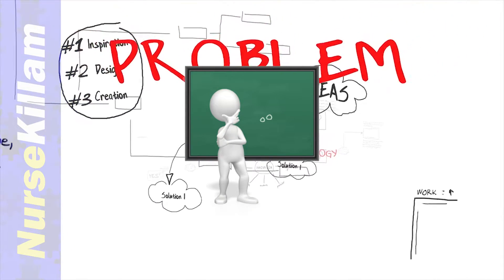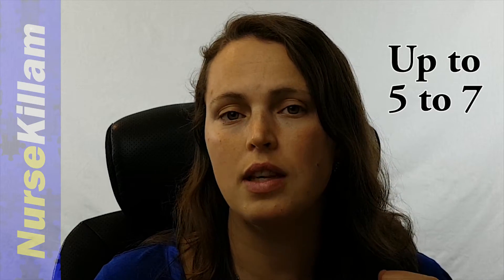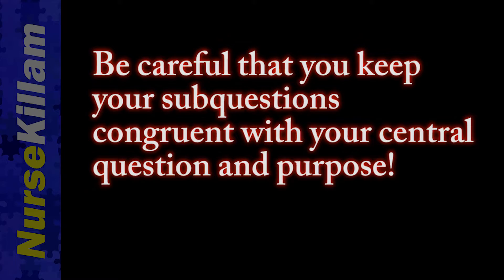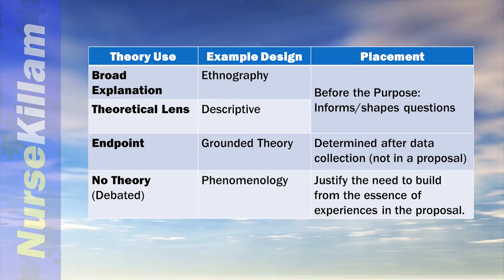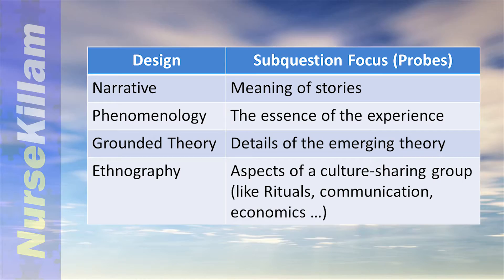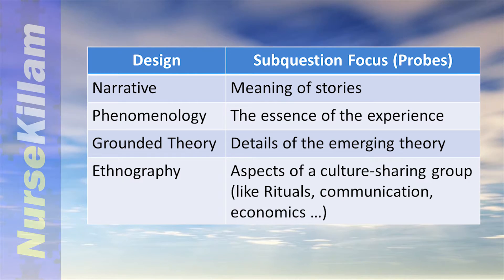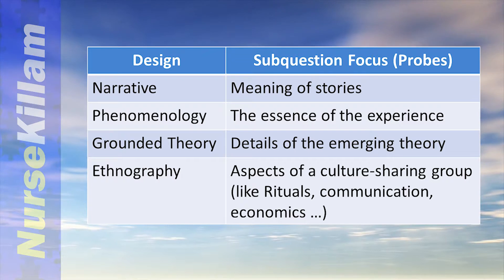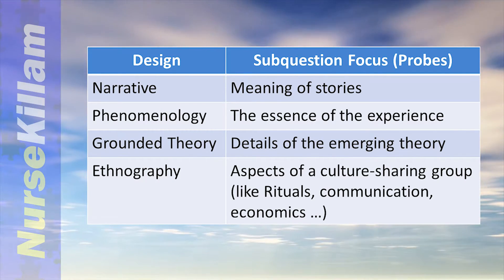How to write qualitative subquestions in a Research Proposal. Application of Creswell and Poth.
Learn how to write qualitative subquestions in this video - part 4 of a series on research questions in qualitative research.

Subquestions narrow the central question in a qualitative research proposal into specific areas that you will look for during data collection.  They are a critical step in planning your research because they help you get really clear about what it is you want to know. In this video I am going to show you how to develop subquestions.